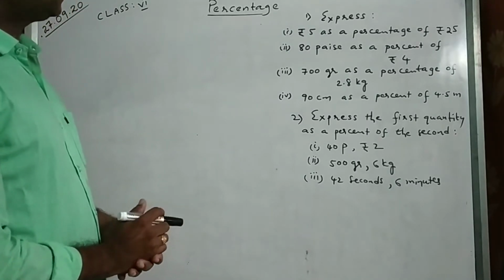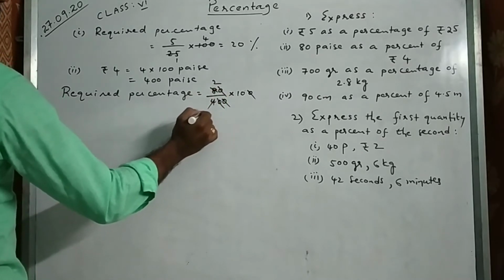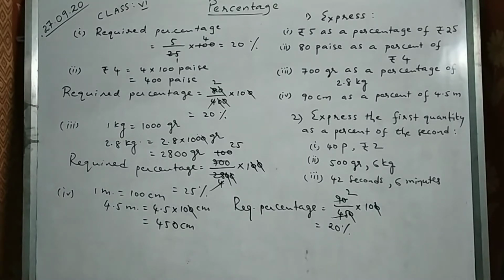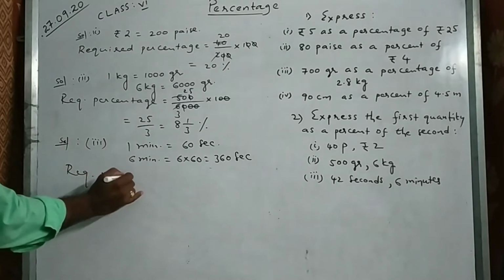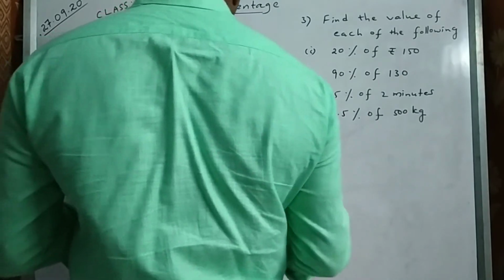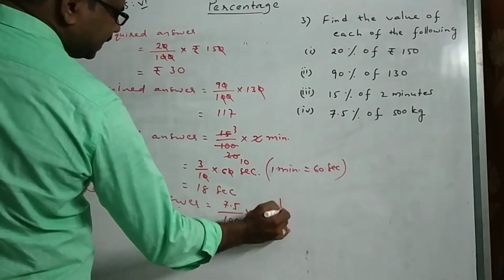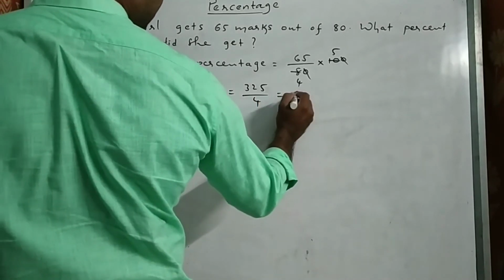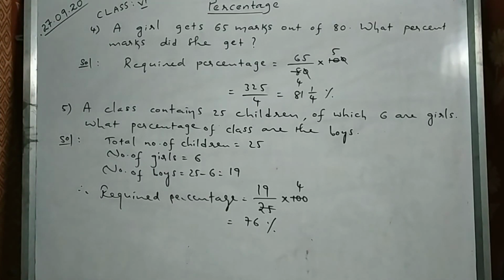ICSE Mathematics| Class6| Percentage|27-09-2020|By: Venkatesh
Problems on Percentage